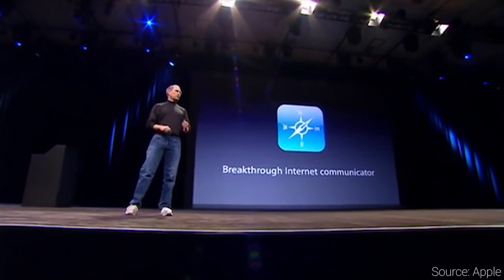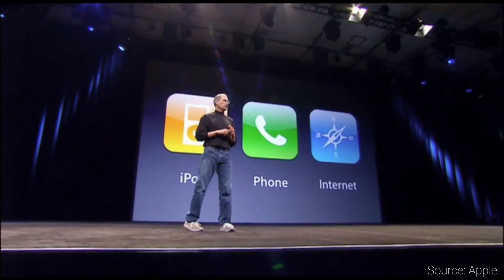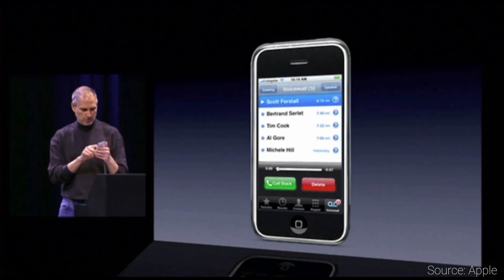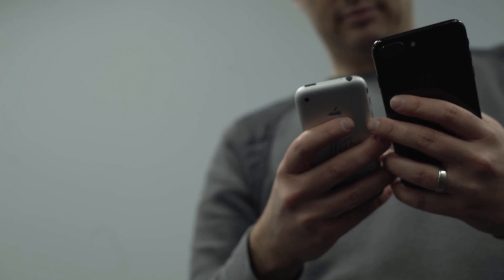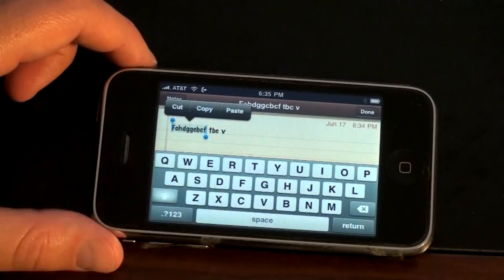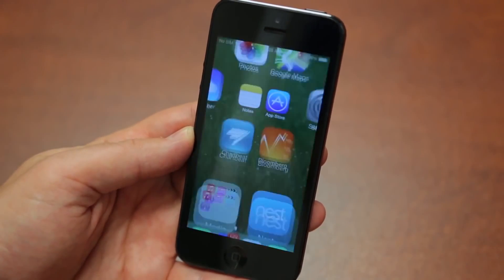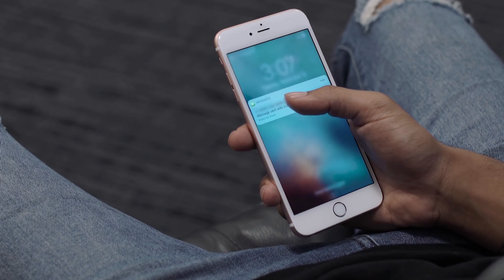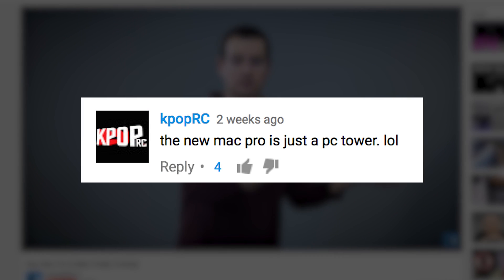iPhone OS 1.0 - Where the Smartphone Began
We're taking a look back at the first version iOS, or as it was better known iPhone OS 1.0! More on TechnoBuffalo

Thanks Josef for letting us borrow the phone!